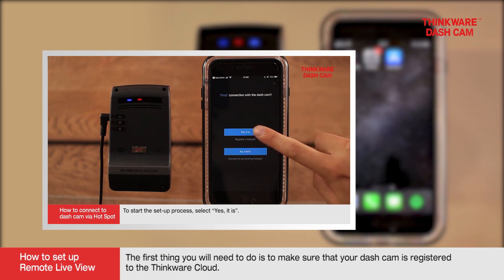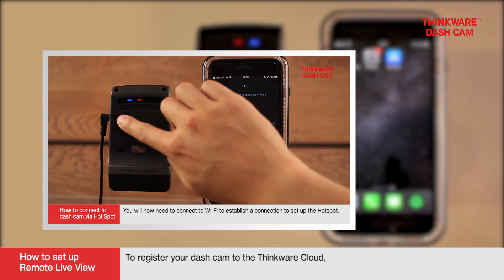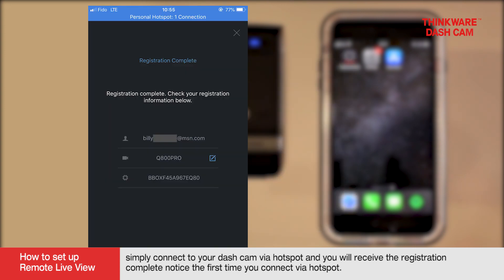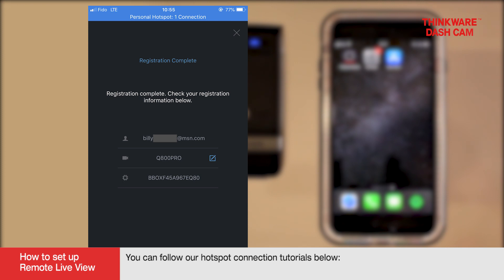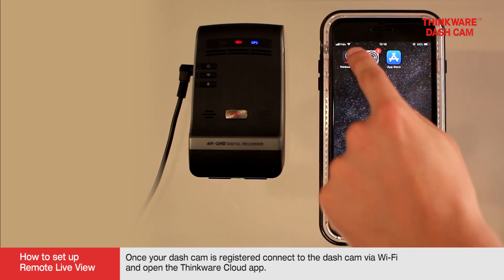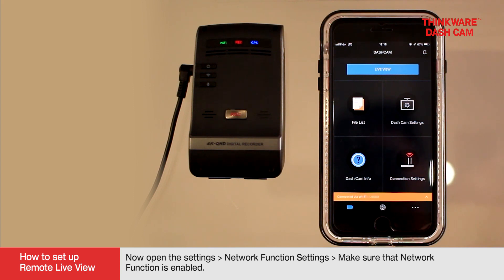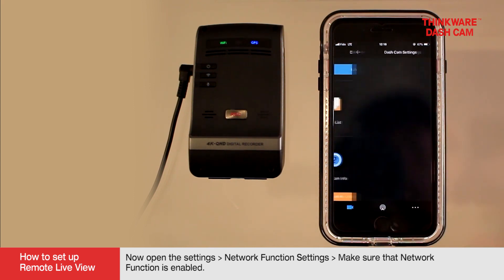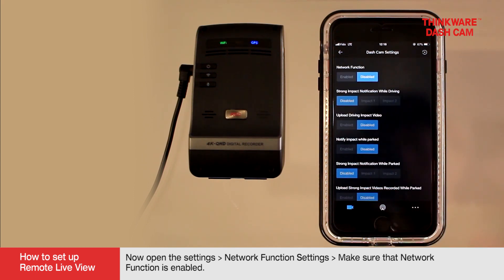THINKWARE Cloud: Remote Live View Tutorial